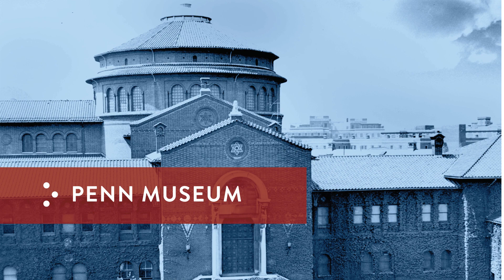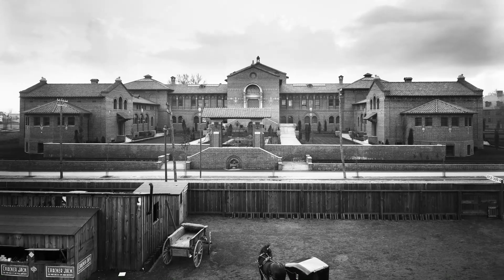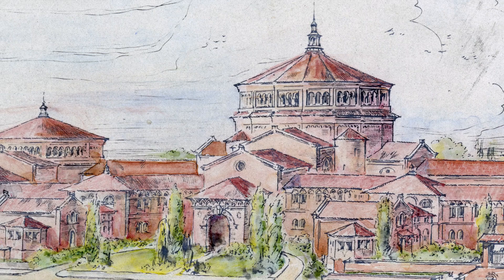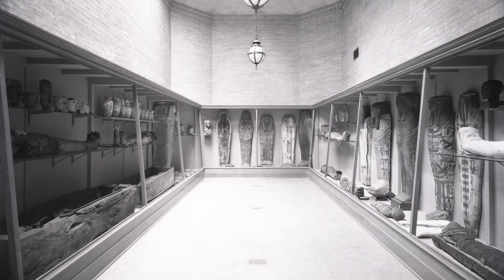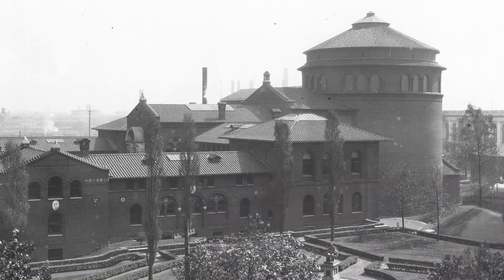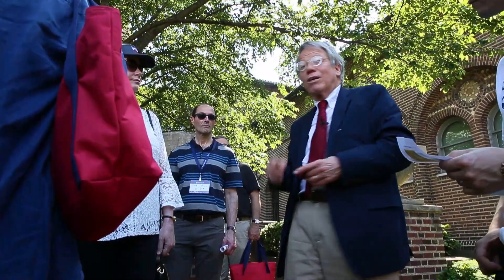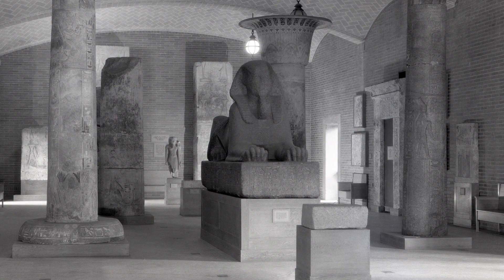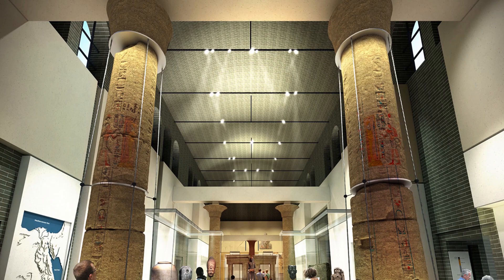Architectural Masterpieces at Penn: Penn Museum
In the late 19th century, the collections of the University Museum were rapidly outgrowing their home inside the Furness Library. Four bright young architects worked together to build a new museum building, based on an ambitious plan and a rich blend of architectural styles.